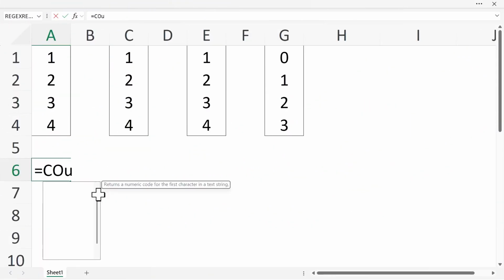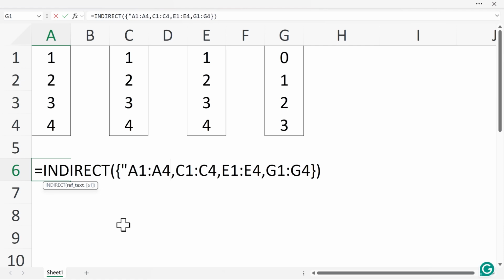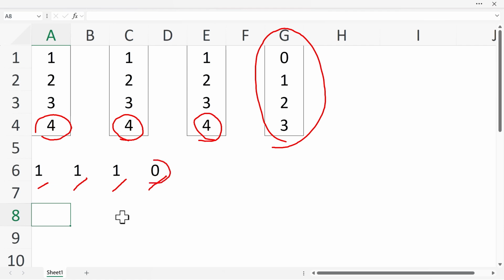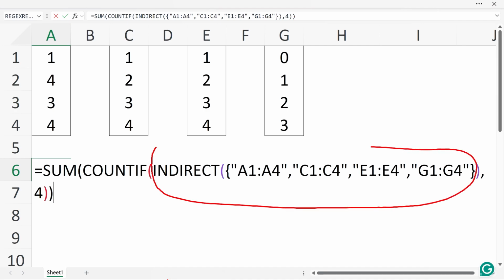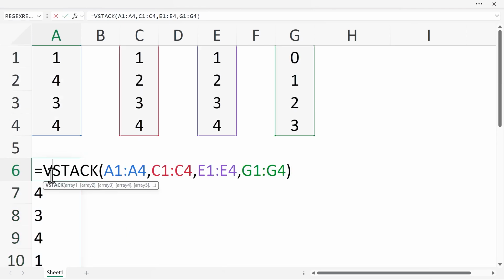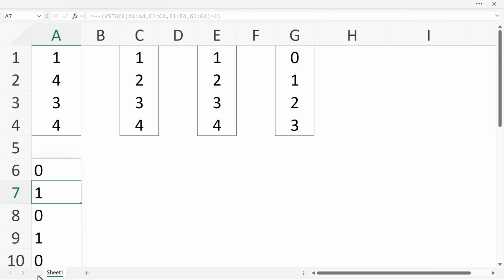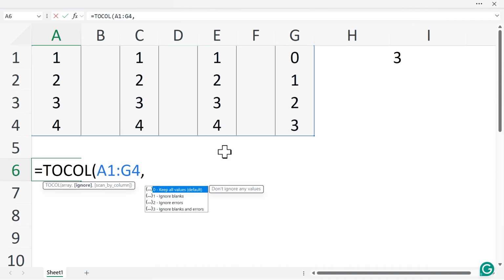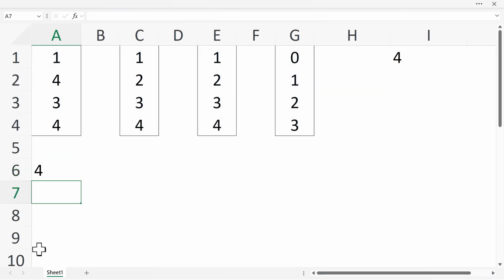Use COUNTIF to Work Across Non-Continuous Ranges